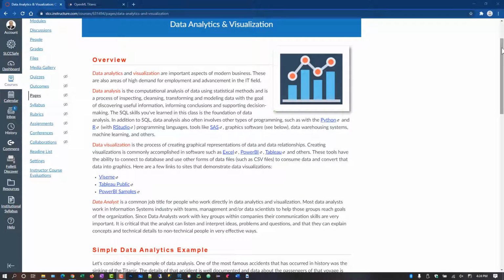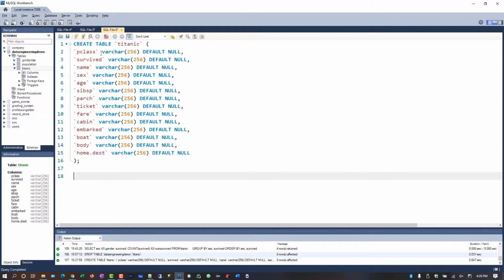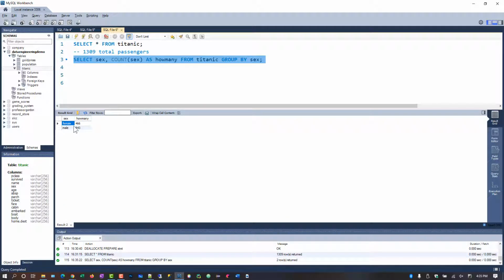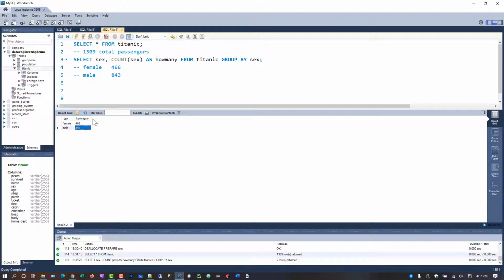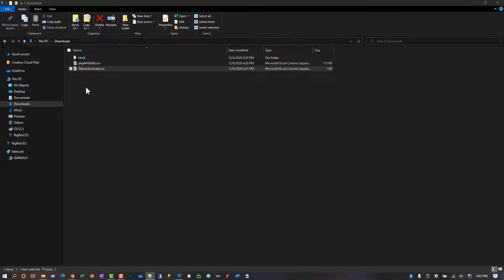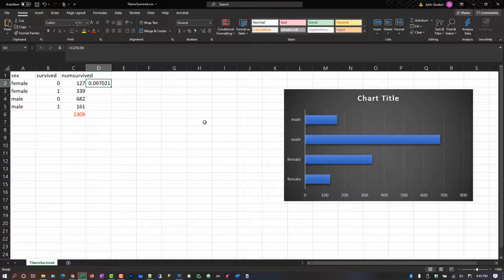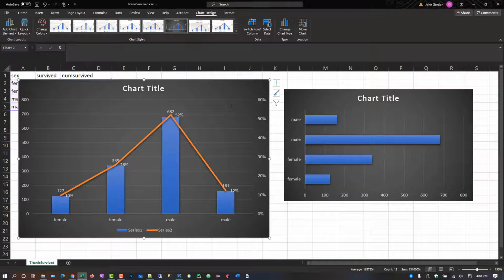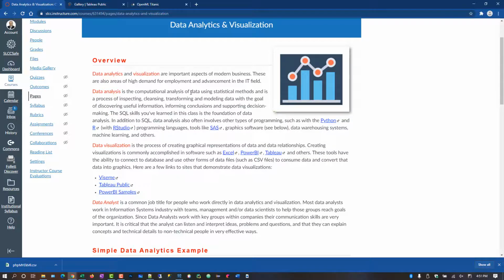Data Analytics Example